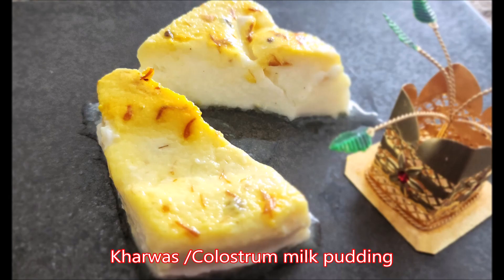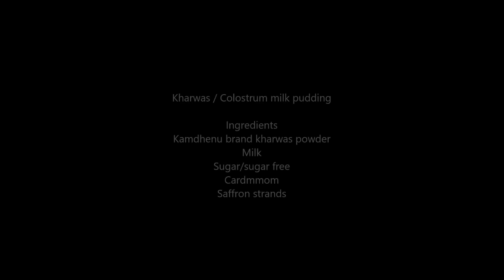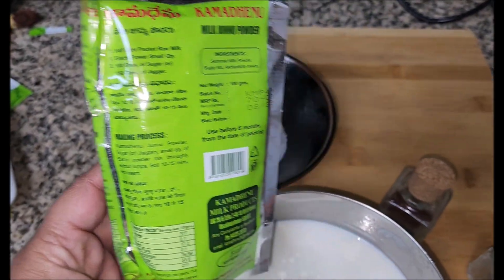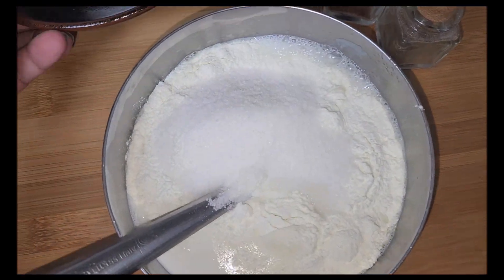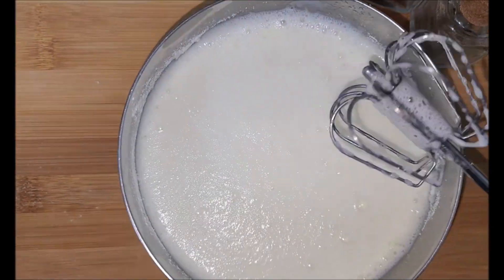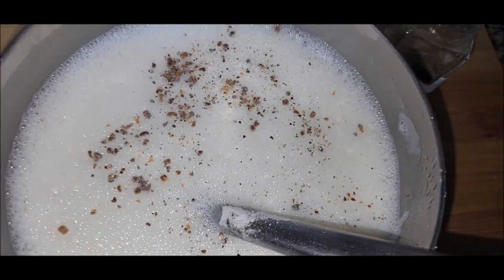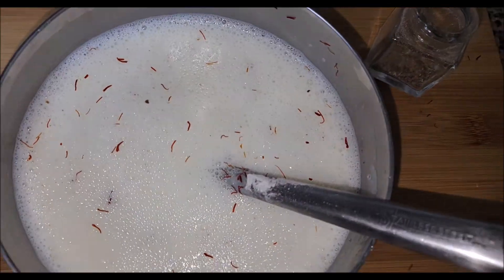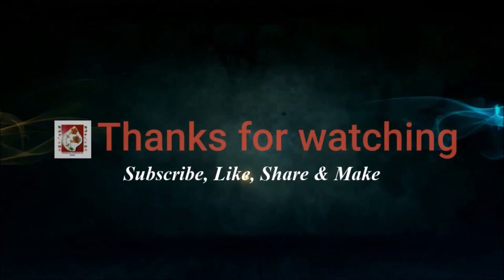Do you miss Kharwas / Colostrum milk pudding abroad don't you worry use this way enjoy it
Watch the video & know the secret of making kharwas out of India or without fresh colostrum milk.